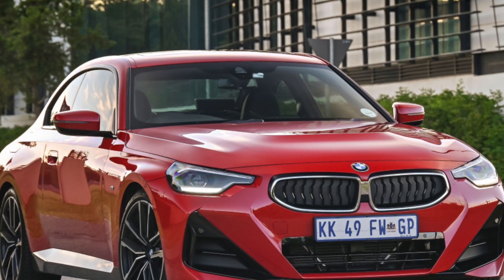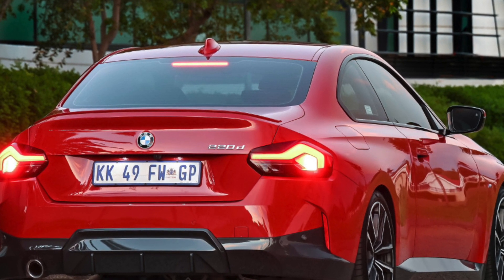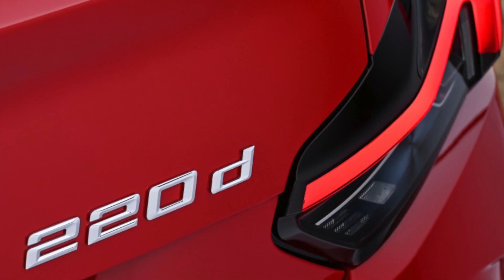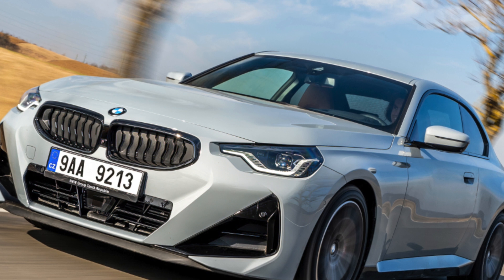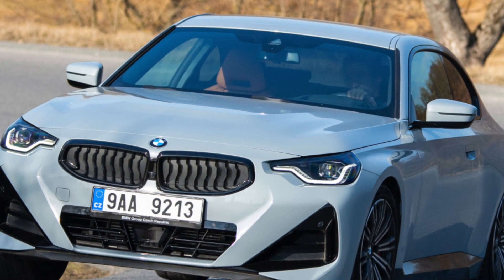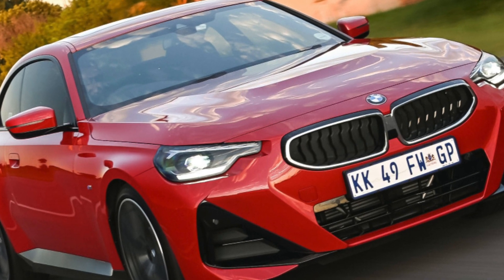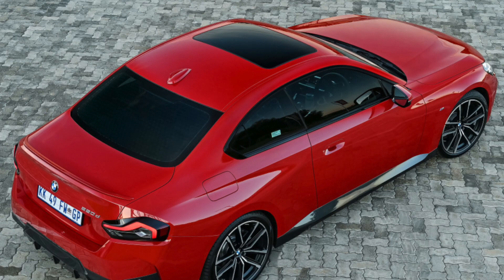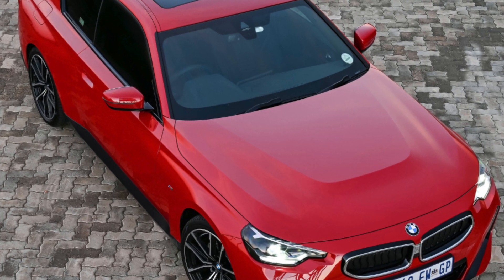TOP Things that will BREAK on your BMW 2 Series F46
How many miles is bad for a used BMW 2 Series F46? Are used BMW 2 Series 2015-present expensive to maintain?